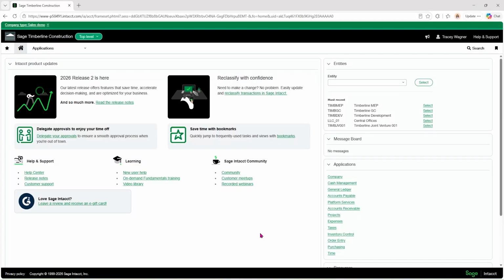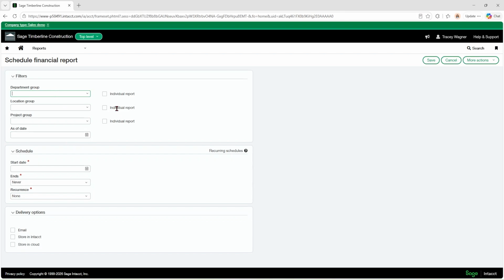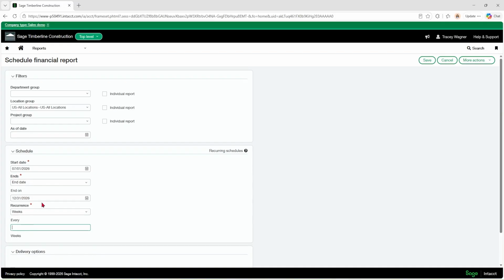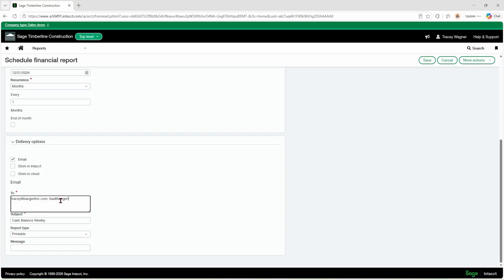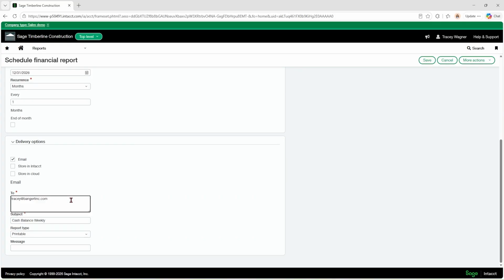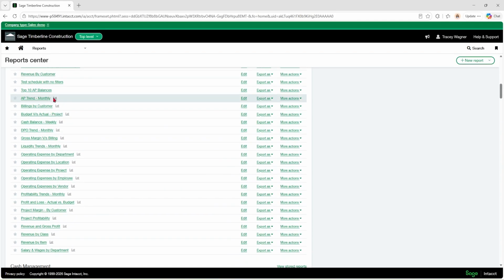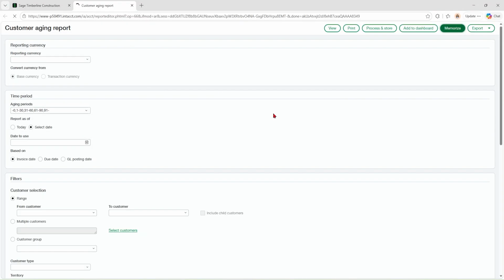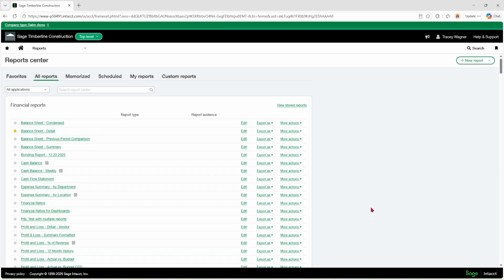How to Schedule a Report to Email Automatically in Sage Intacct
In this video, we'll walk through how to schedule a report in Sage Intacct so it's automatically emailed on a recurring basis, no more remembering to run it manually. We'll cover setting the schedule, choosing recipients, and selecting the delivery format so your team or clients get the right report in their inbox right when they need it.